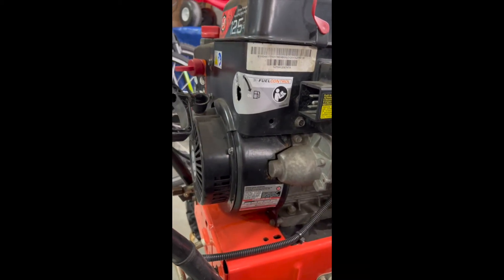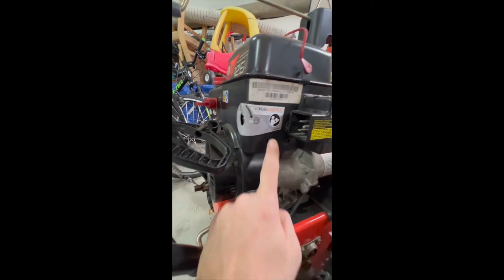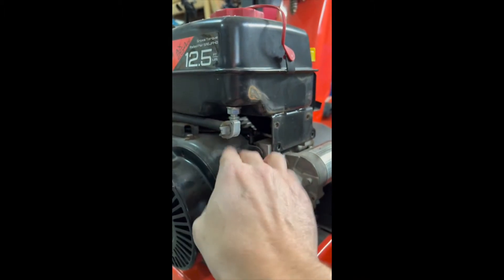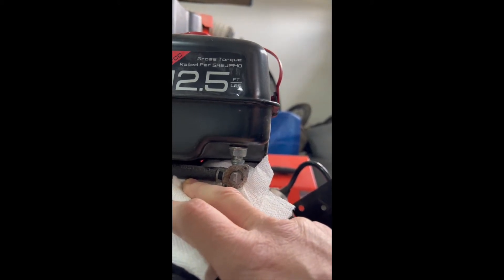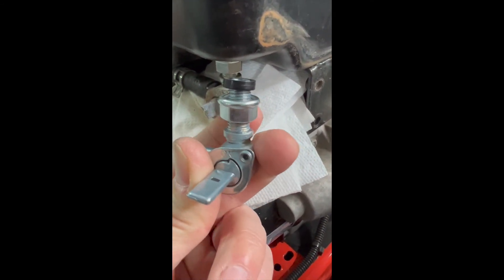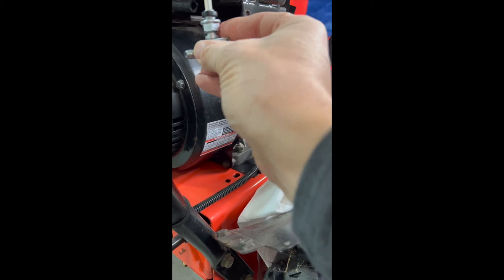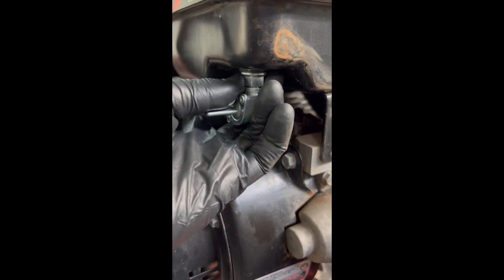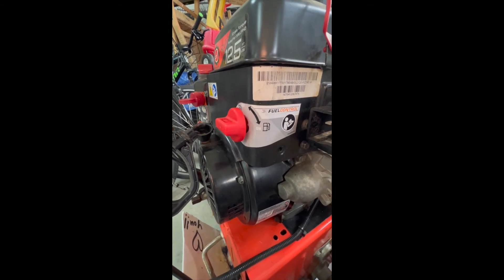Ariens Snow Blower - Gas Shut Off Value Replacement DIY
This video will take you through replacing the gas shut off value. On mine the shaft was snapped off and I bought a replacement on Amazon for under $15. This job can be done in under an hour with basic wrench / socket set.

TIP: Be sure to run your snow blower until it is out of gas because when you take the value and hose off it will leak out any remaining gas in the tank. Save yourself the mess and headache.